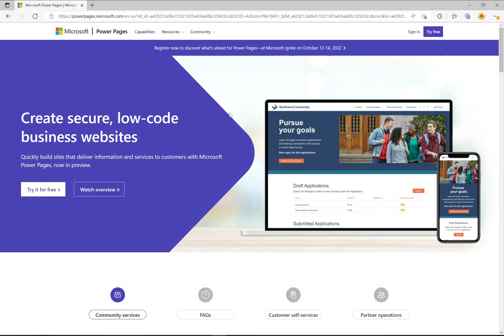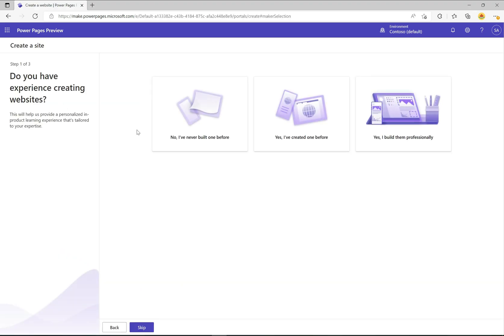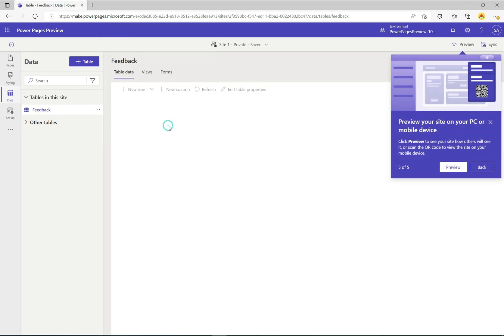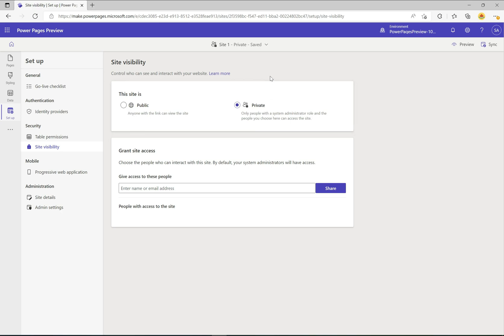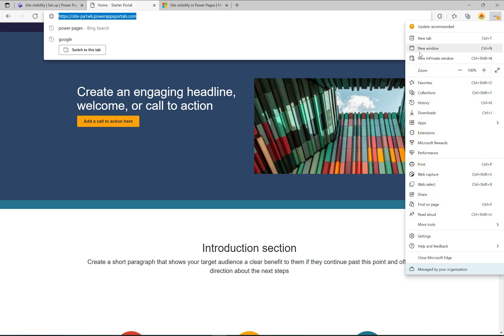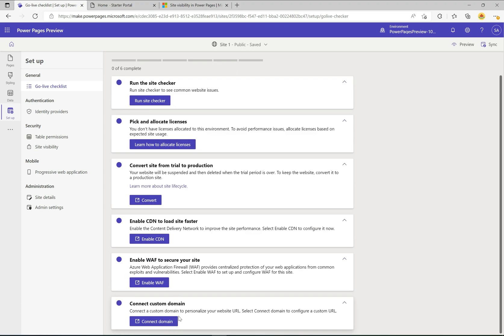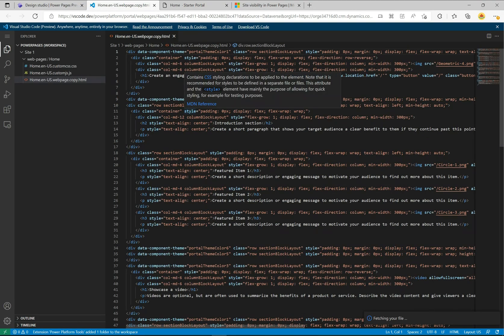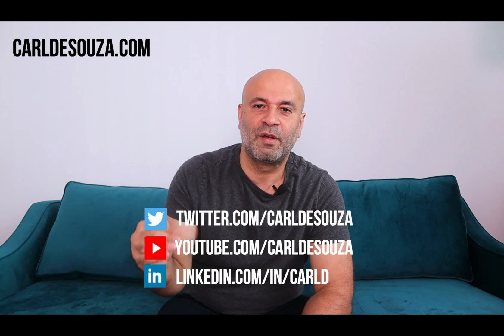Power Pages Private Sites and VS Code | PowerPlatformTV 058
In this video, we look new features with Power Pages, including Private Sites and editing code using VS Code for Web.

0:00 Channel Intro
0:09 Creating a demo site
2:53 Private Sites
6:04 Checklist
6:48 VS Code for Web

Thanks!